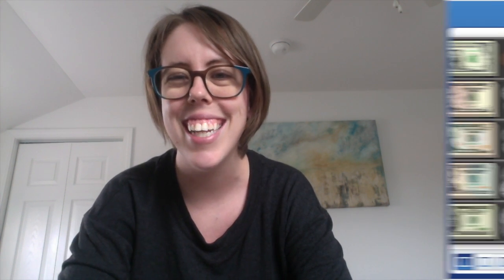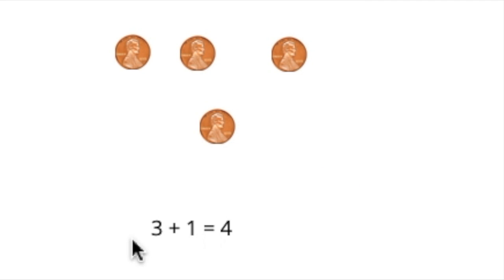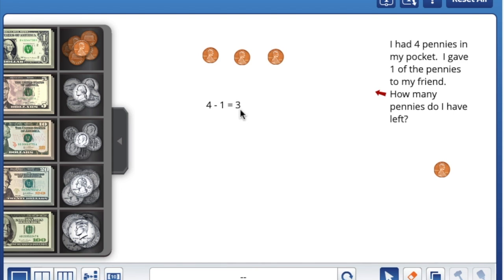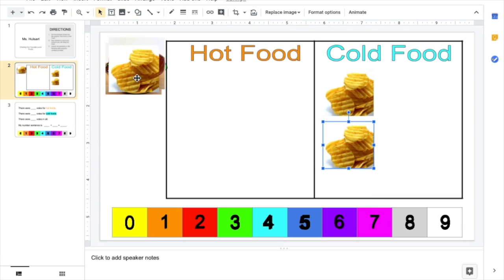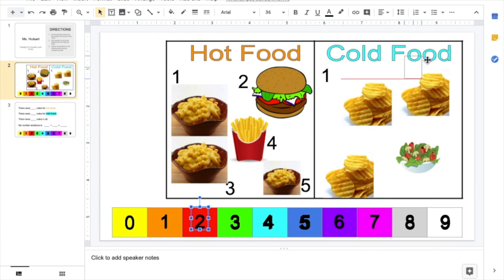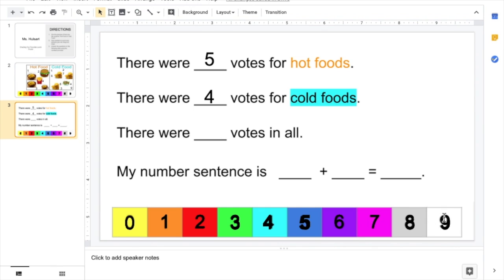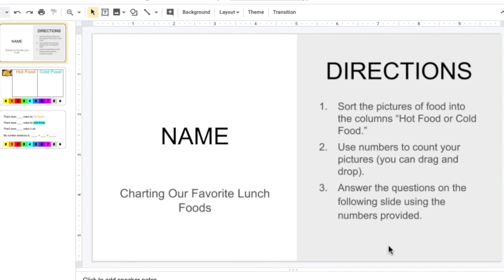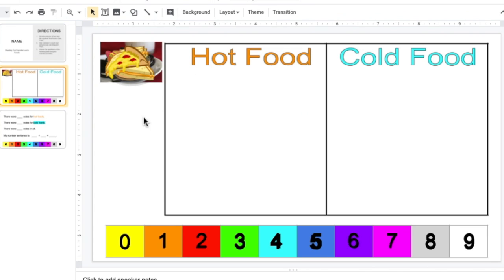Math Day 25